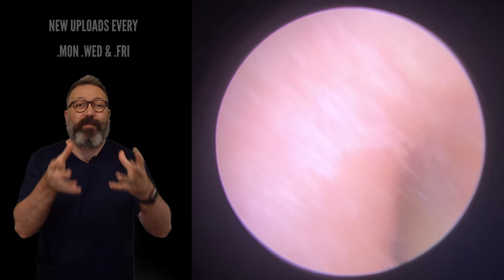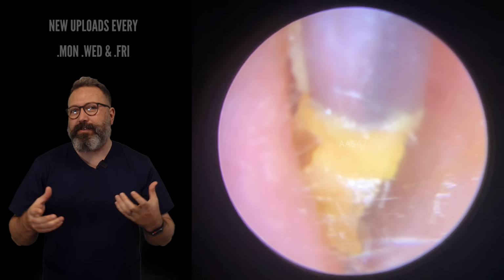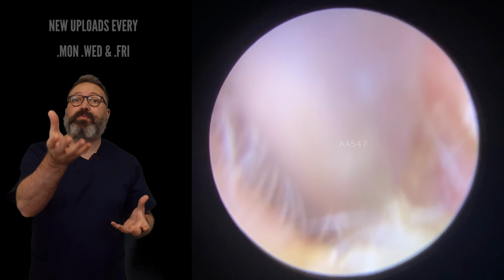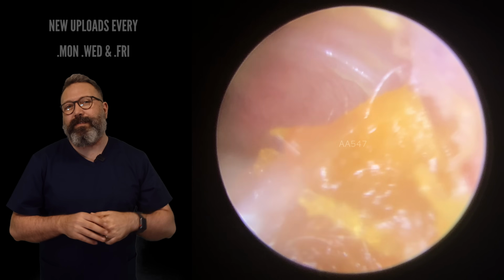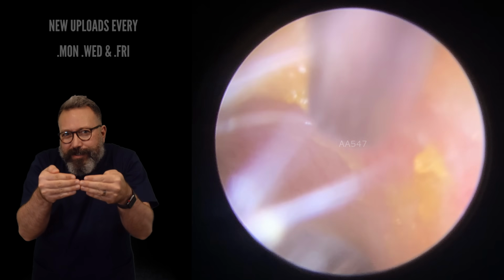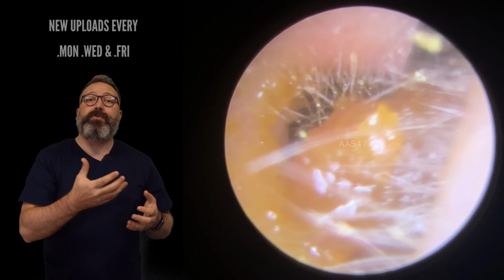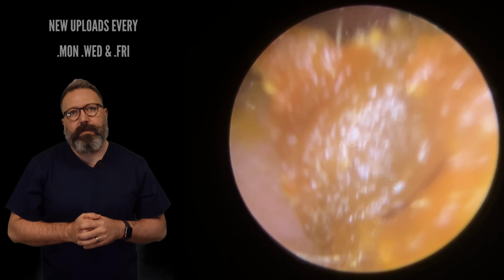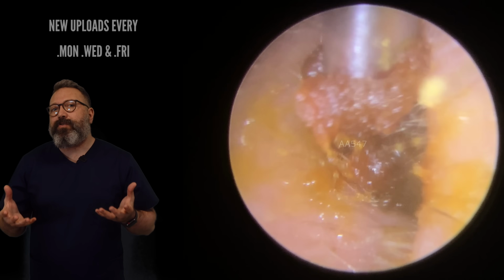EAR WAX REMOVAL INCLUDING SKIN SLEEVE REMOVAL - EP547